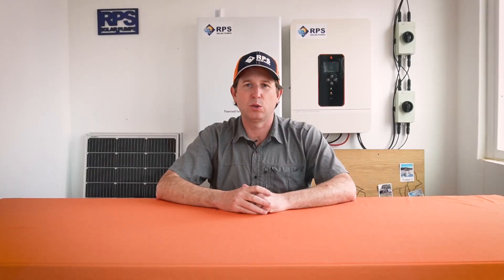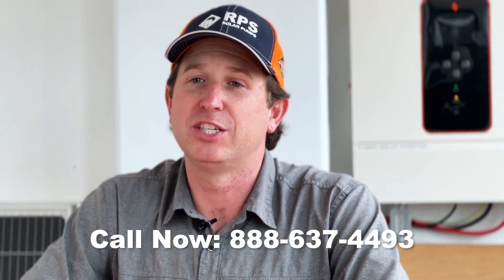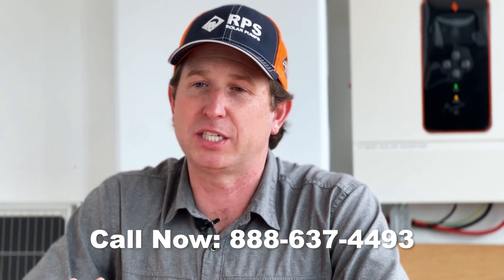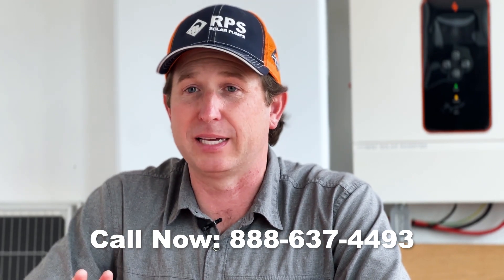How Do You Size A Solar Pump?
In this video Mike tells us how to choose the right solar pump for your homestead, ranch or irrigation projects. He covers the difference between pumping head and volume, he also goes over other considerations based specifically on your use case!

RPS Solar Pump Systems are for people that appreciate quality and value. Designed to aerospace standards, yet affordable. Easy to install. Zero maintenance. Zero energy costs. Quality you can trust for years and years to come.

To learn more about wells, solar pumping and off grid systems visit our education center Just wanna talk? We're a friendly bunch. Shoot the breeze about your property, well or cattle, or get sized for a pump by our specialists at any time!